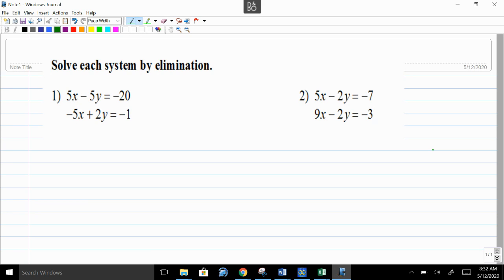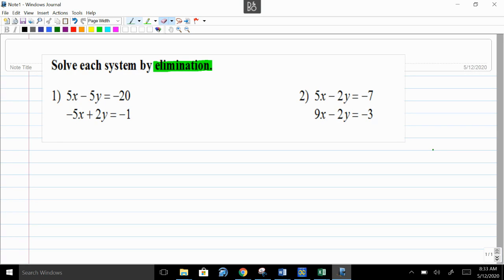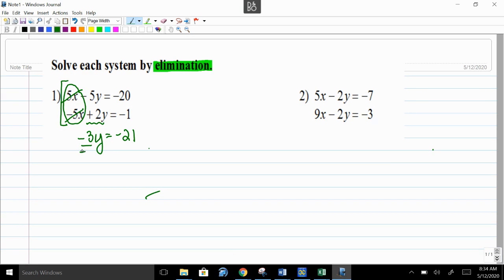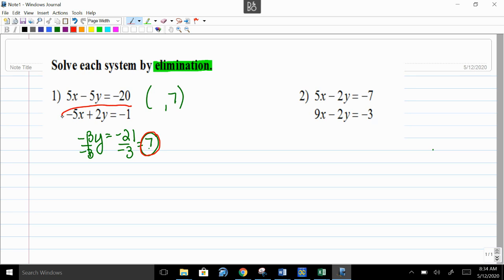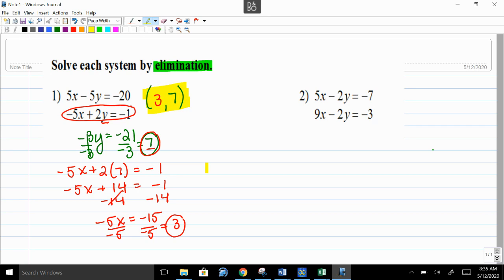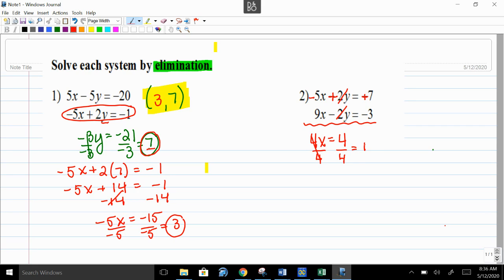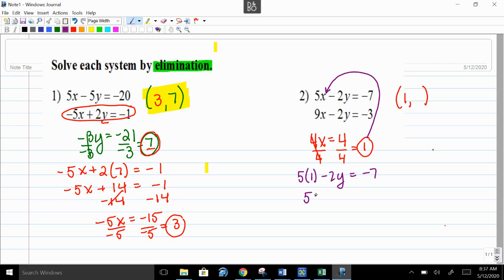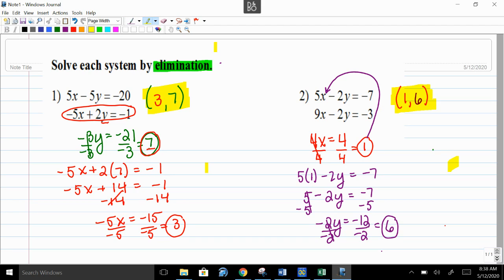Solving Systems by Elimination (A)